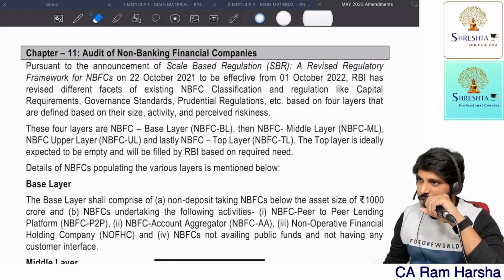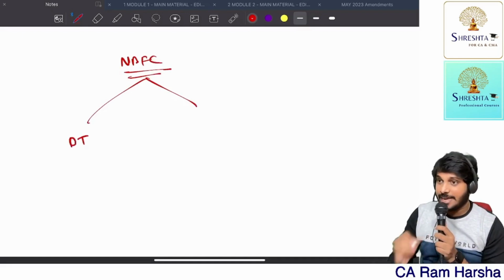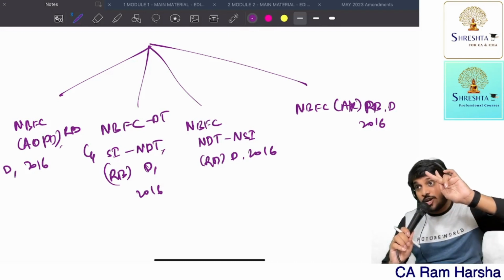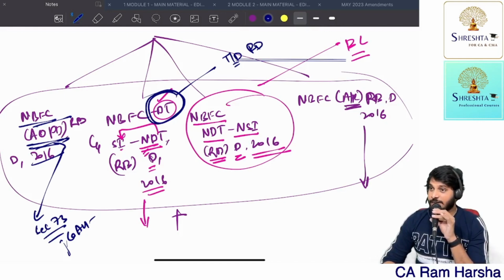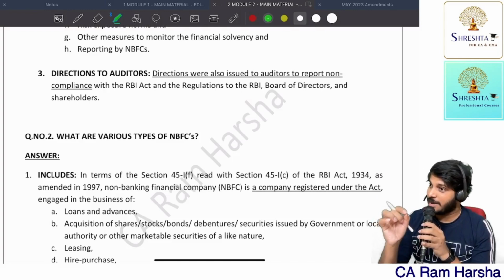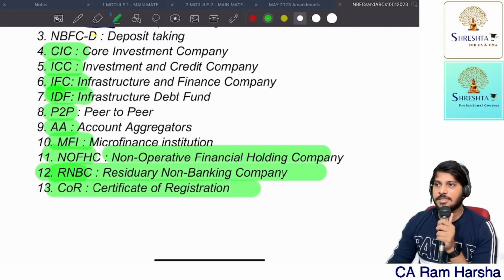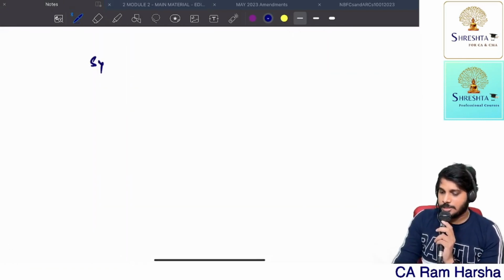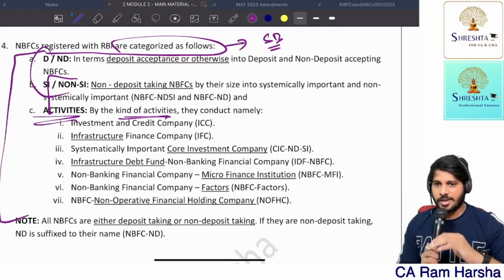CA FINAL AUDIT | NEW SCHEME | NBFC AUDIT | DEMO VIDEO | MAY 2024 | NOV 2024 | ENGLISH MODE